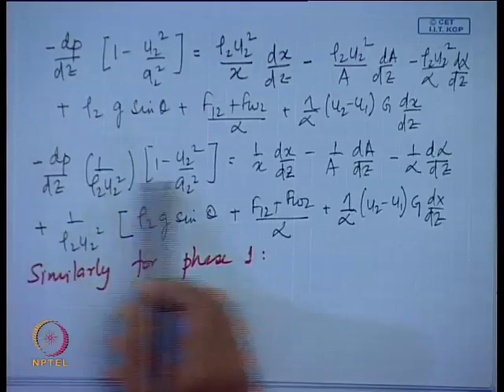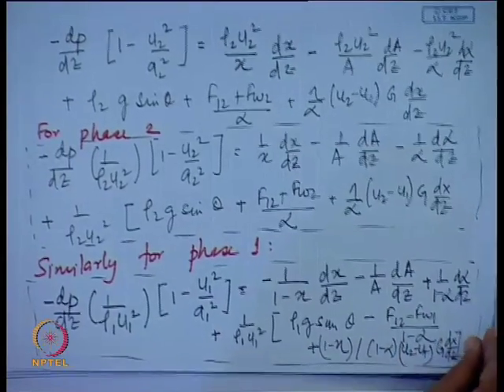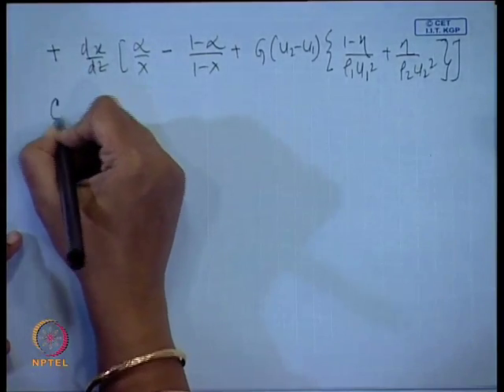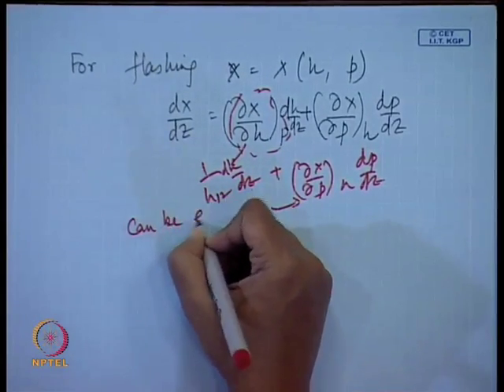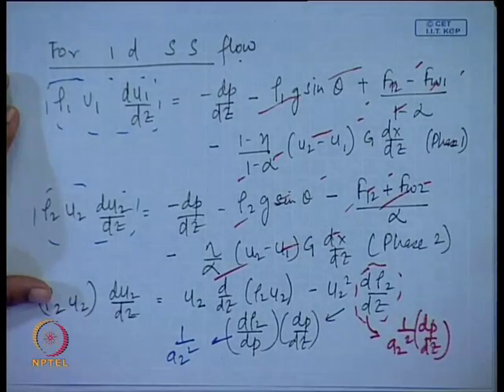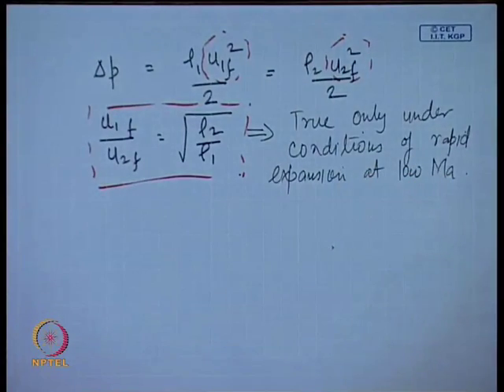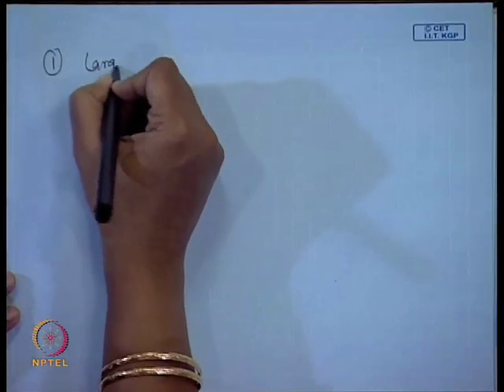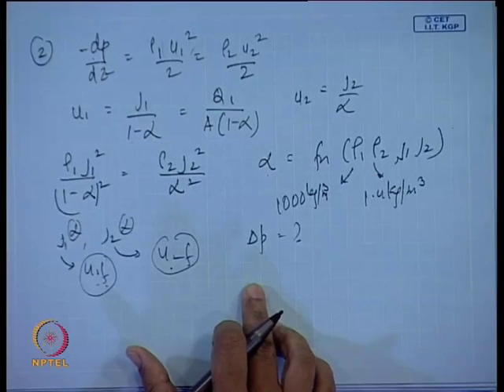Mod-11 Lec-21 Separated Flow Model - Condition of Choking (Contd.)